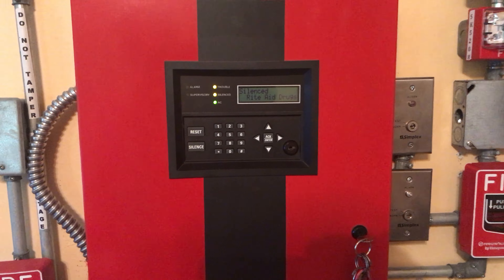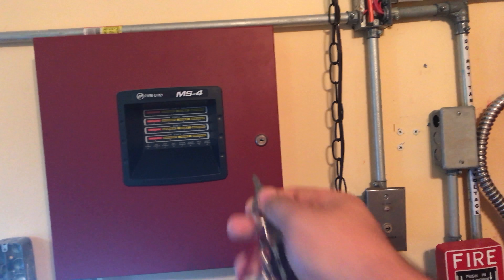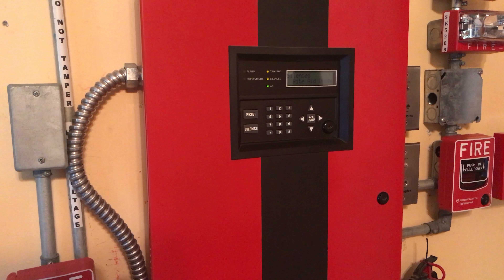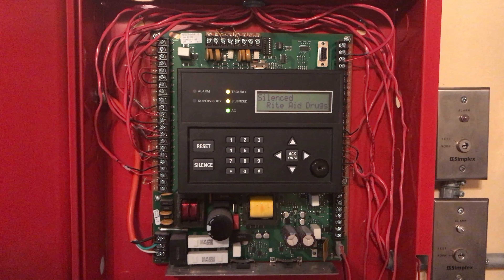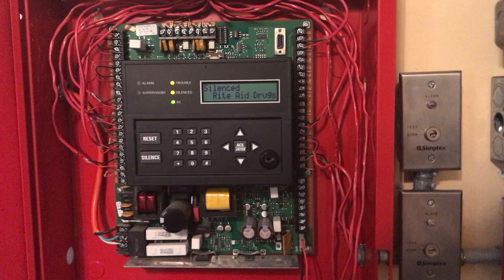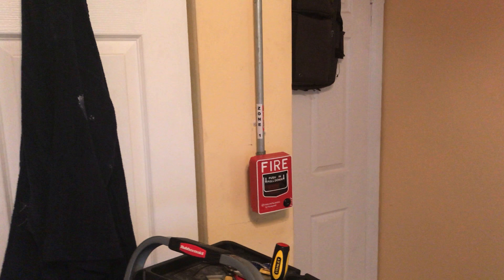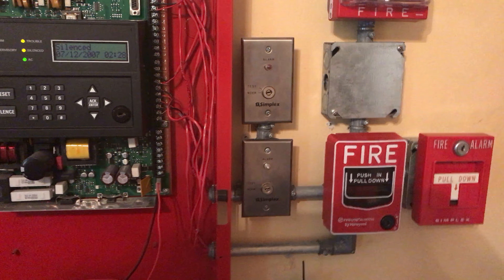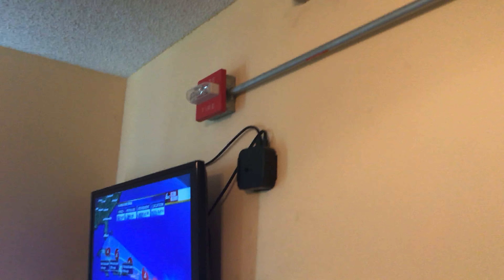***CRITICAL UPDATE*** ABOUT HURRICANE IRMA AND THE FIRE SAFETY SYSTEM (PLEASE WATCH)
Book Travel Today